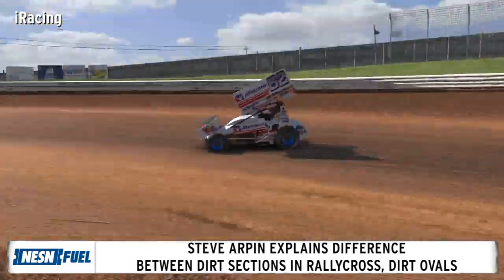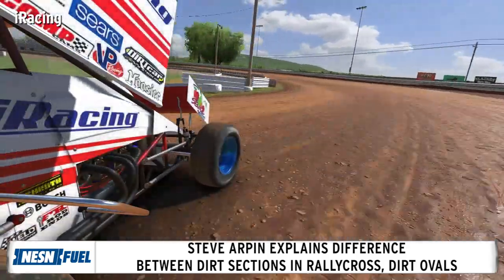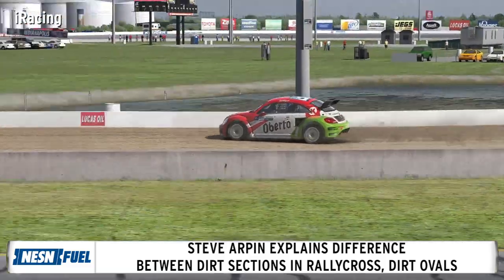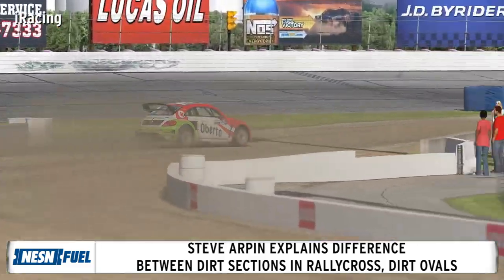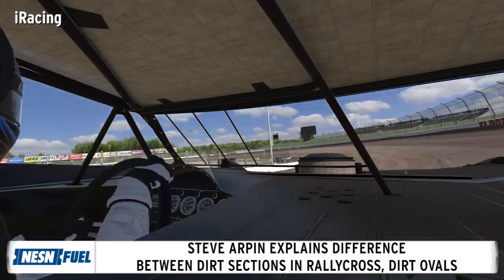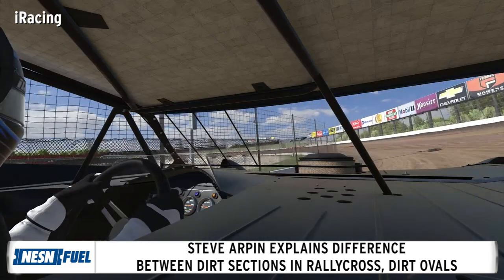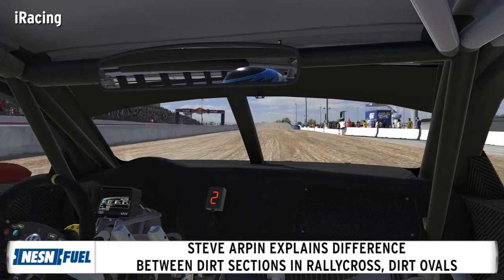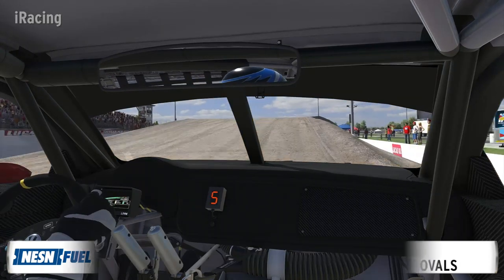Steve Arpin On Difference Between GRC, iRacing's Other Dirt Categories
Red Bull GRC now is available on iRacing, so Loenbro Motorsports driver Steve Arpin talked to NESN Fuel's Pat McAssey about the difference between driving on the dirt section of a rallycross course, and driving on a dirt oval.